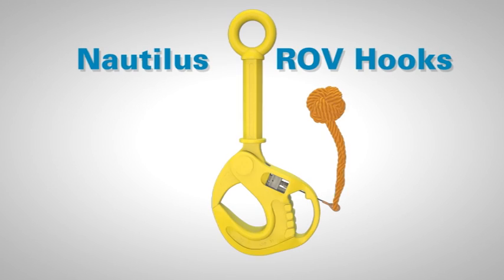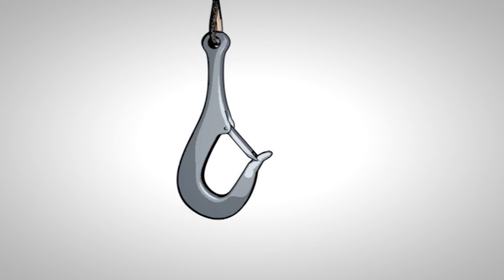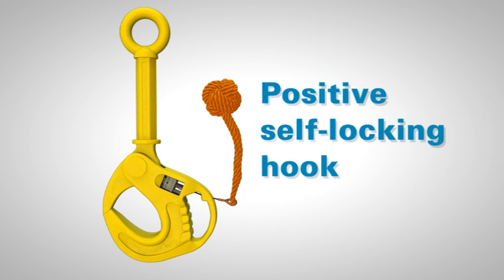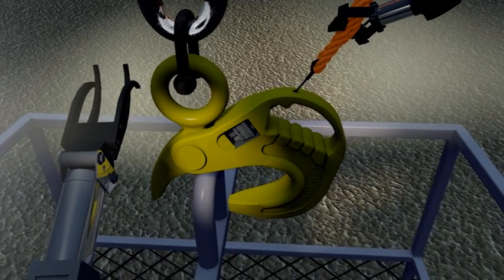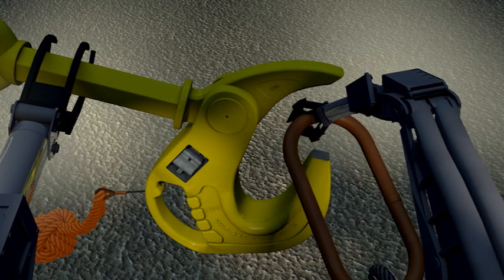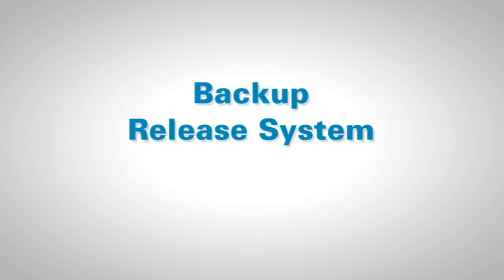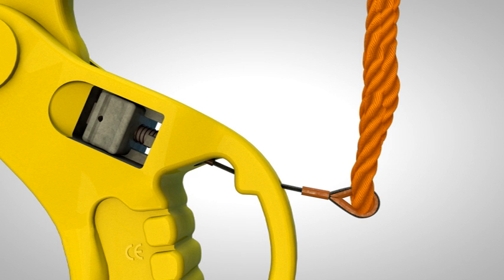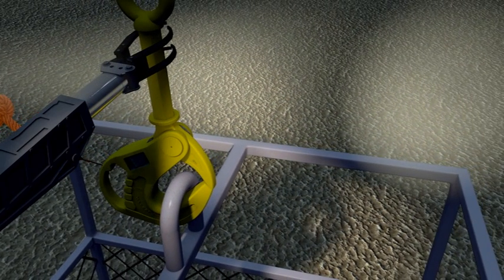Nautilus Rigging Subsea/ROV Hook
Nautilus Rigging promotional and operational video for the unique "positive locking" Subsea/ROV Hooks